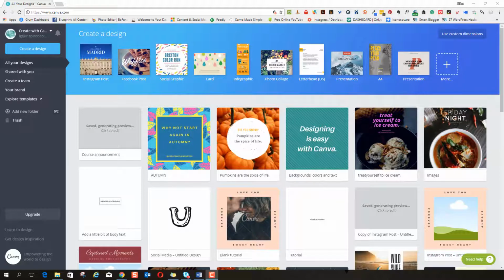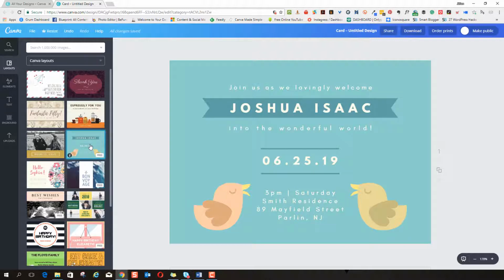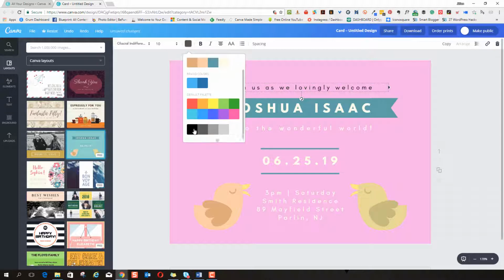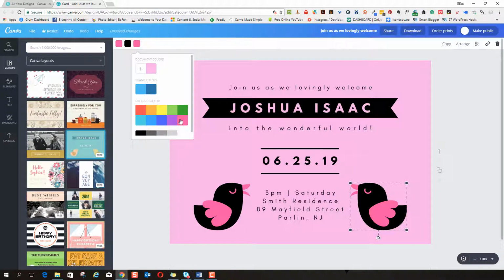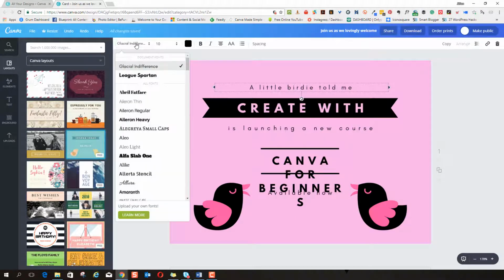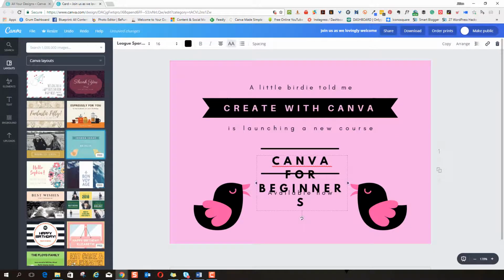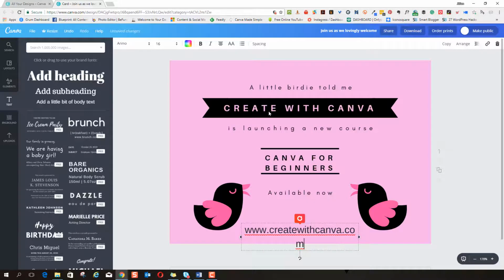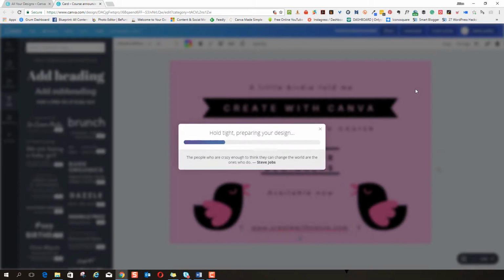Working with templates, color and text